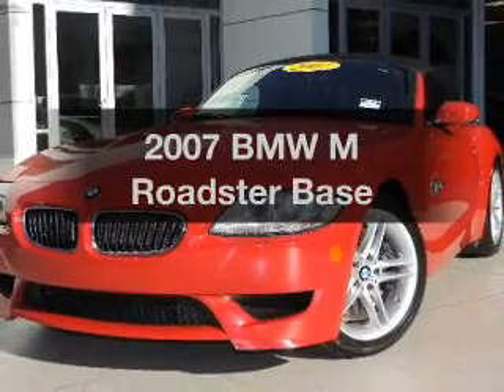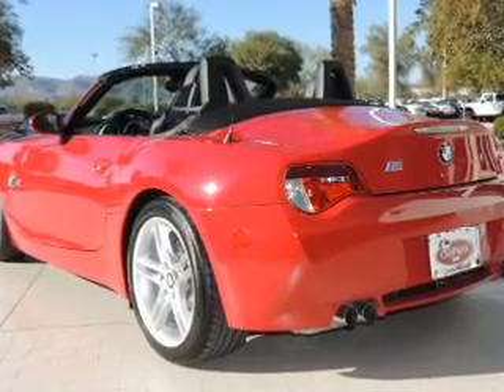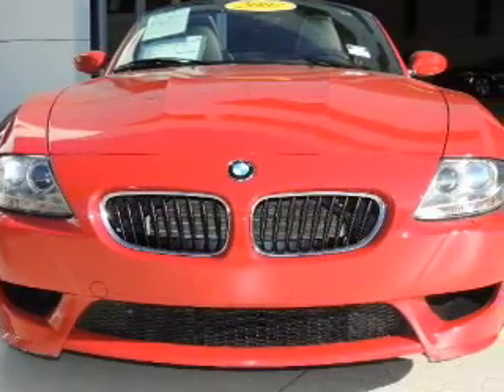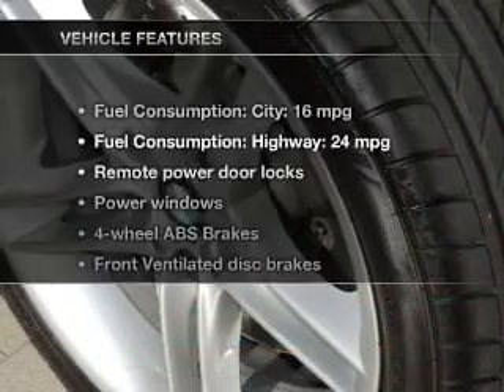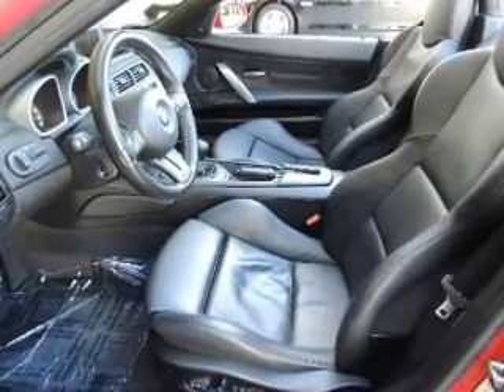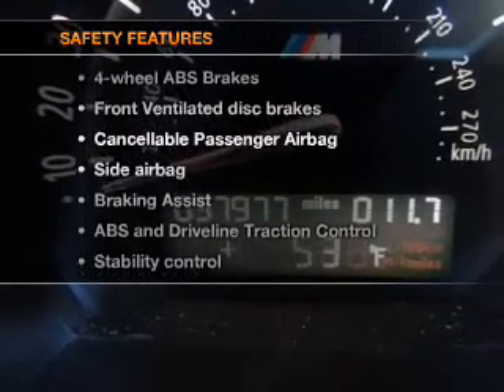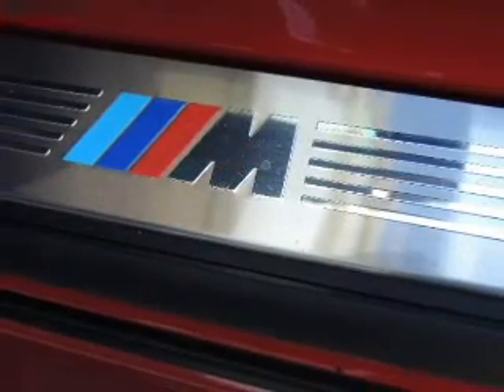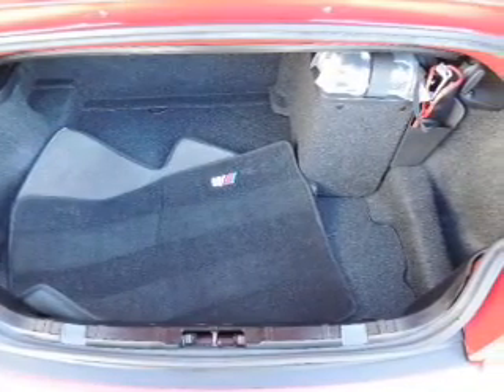2007 BMW M Roadster - Chandler AZ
Year: 2007
Make: BMW
Model: M Roadster
Trim: Base
Engine: 3.2 liter inline 6 cylinder 24 valve
Transmission: 6-Speed Manual
Color: Red
Mileage: 37977
Address:
7455 W Orchid Lane